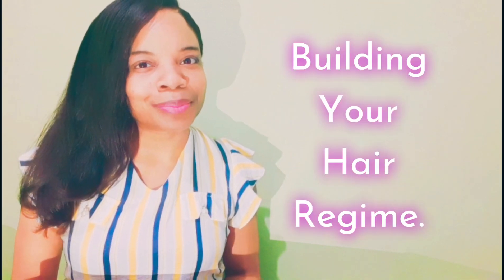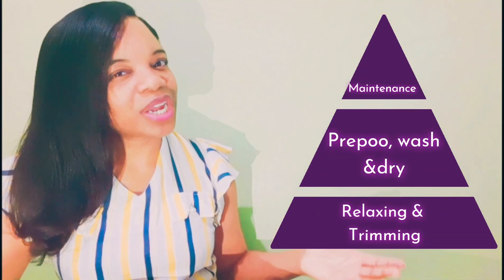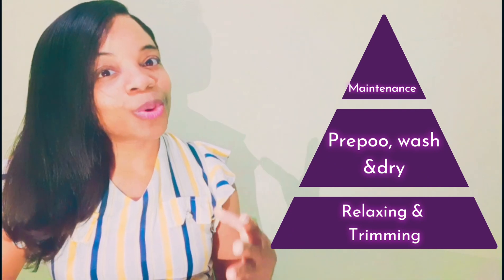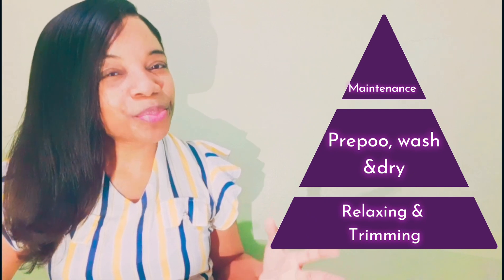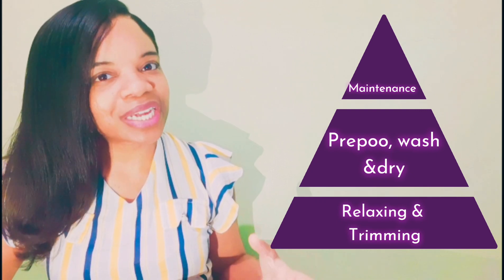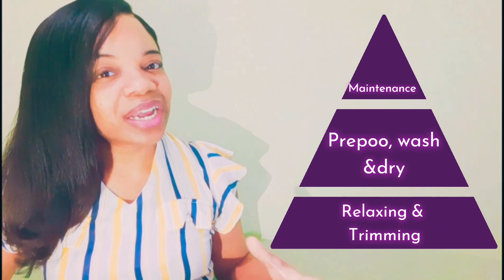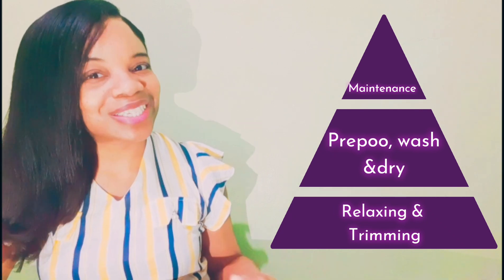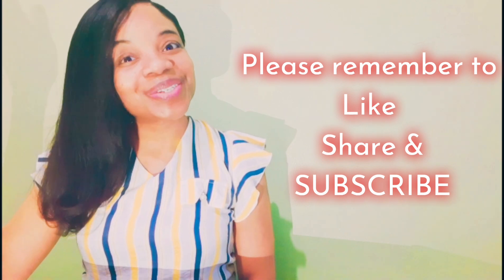Building your hair regime Pt 1 (the basics) |Lois A.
Hi guys!
In this video I discuss the basic aspects of a simplified hair regime which I hope will help those of us who may be struggling with how to start.